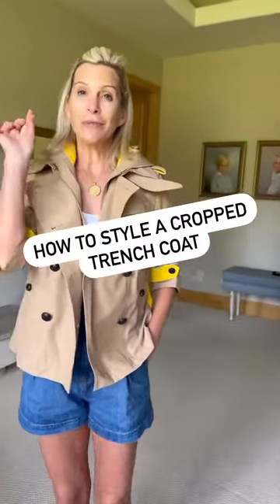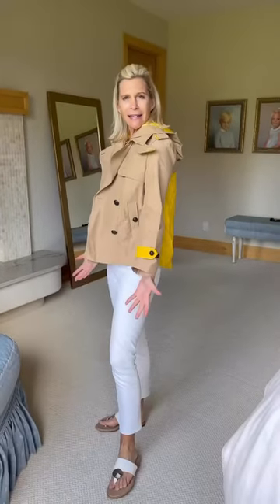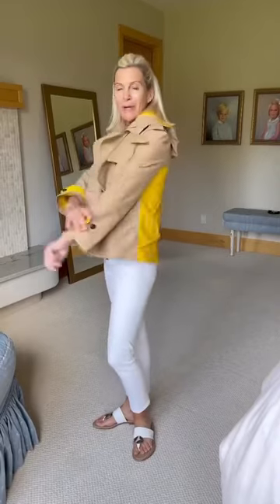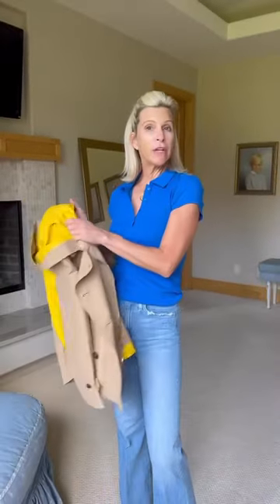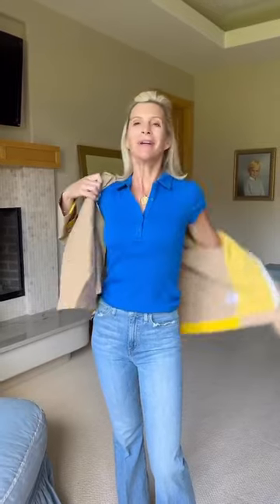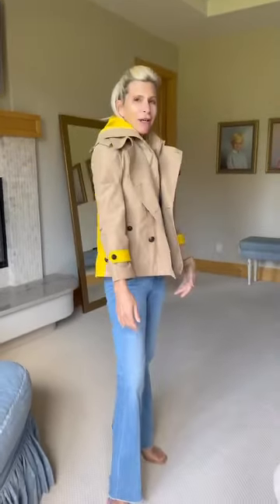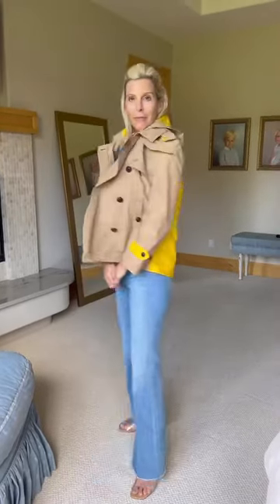Why a cropped trench coat?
1) sometimes it's HOT when it rains, so you don't need a huge, long coat 100
2) if you're wearing something short under a long trench... you look like a streaker
3) cause it's cool and classic at the same time

If you want to see this one and similar picks in all price points, type "coat" in the comments below and I'll send to you!

If you'd like to receive my newsletter, check out my blog, WAYGIT.com.
"Where Are You Going In That?" -I know exactly where you're going in this